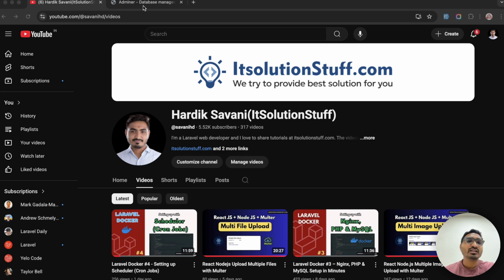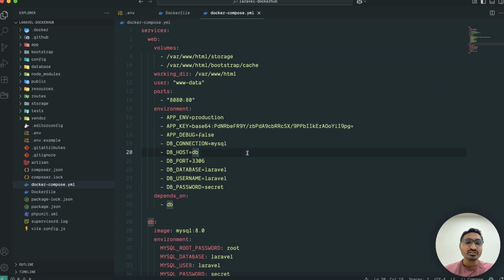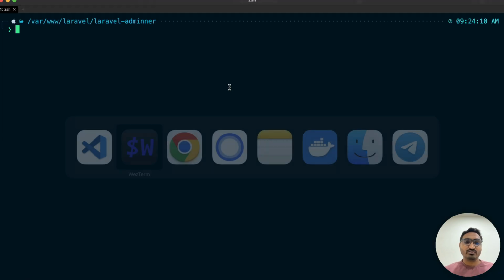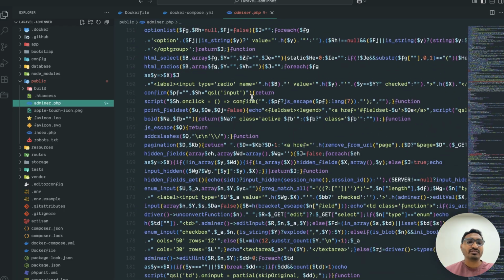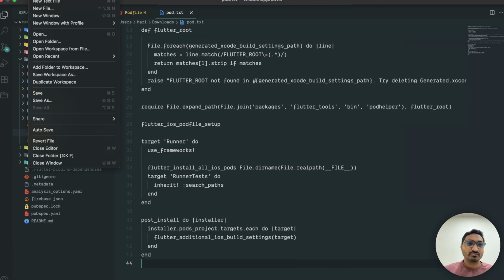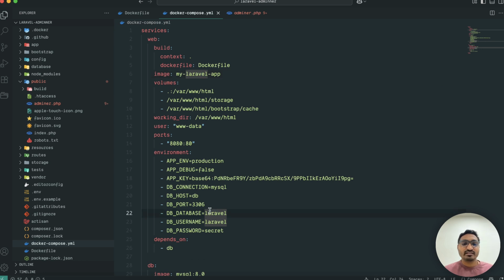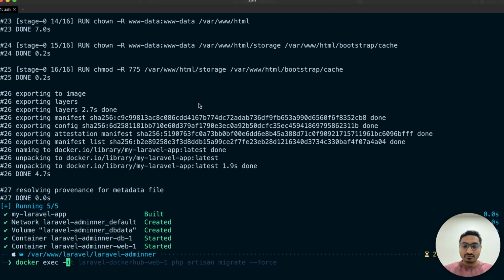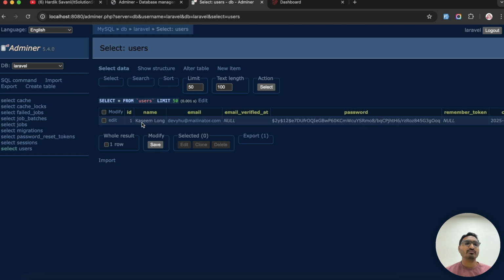Laravel Docker #13 - Install Adminer and MySQL Database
In this tutorial, we’ll install and configure Adminer in a Laravel Docker setup to manage your database with ease. ⚡Adminer is a powerful yet lightweight tool, making it a great alternative to phpMyAdmin for MySQL, PostgreSQL, and more.
👉 What you’ll learn:
* Installing Adminer in a Laravel Docker project 🛠️
* Connecting Adminer to your database 🔐
* Managing tables, queries, and data with Adminer 🌐
This step will simplify database management in your Laravel Docker environment and boost your development workflow. 🚀